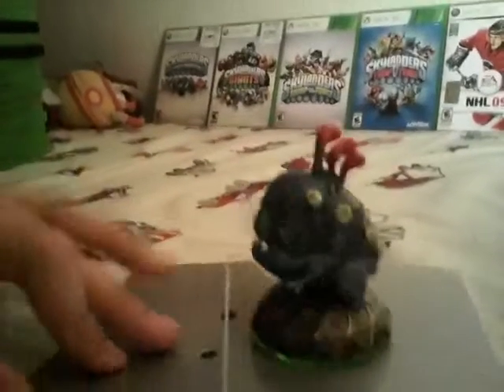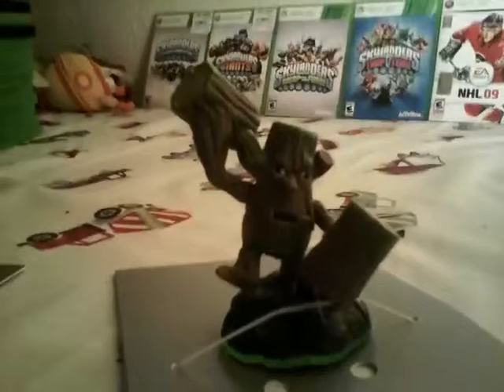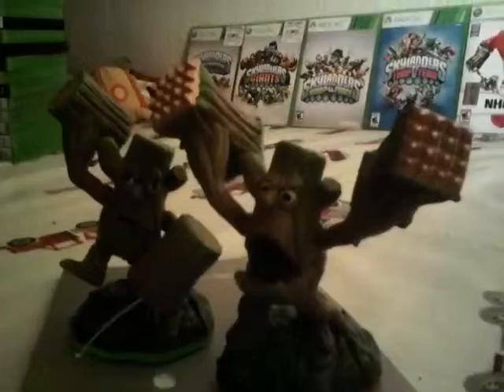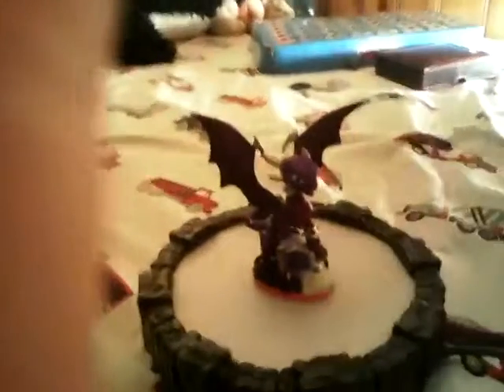GameStop Video Unboxing episode 1